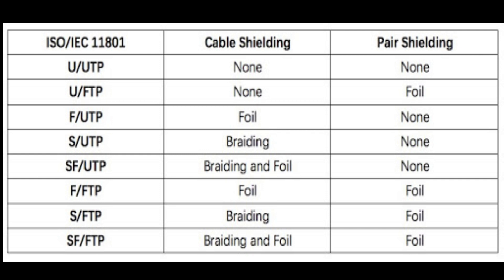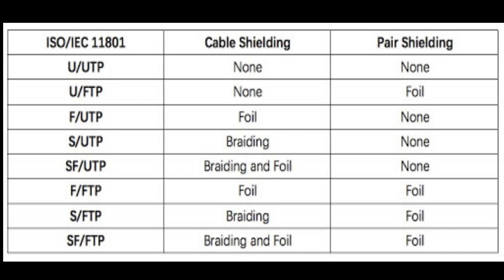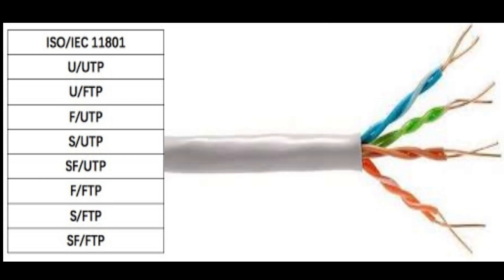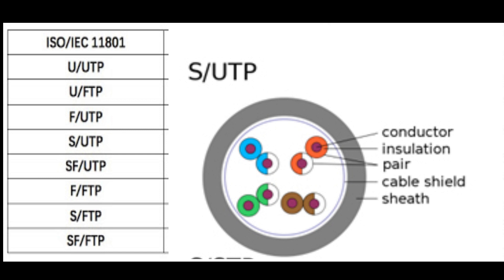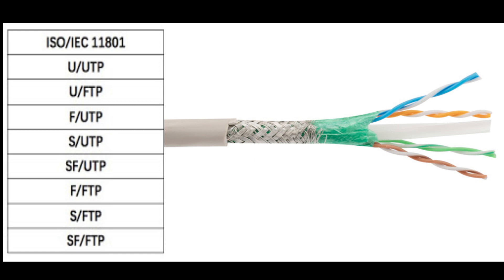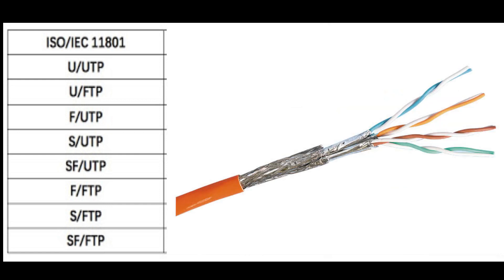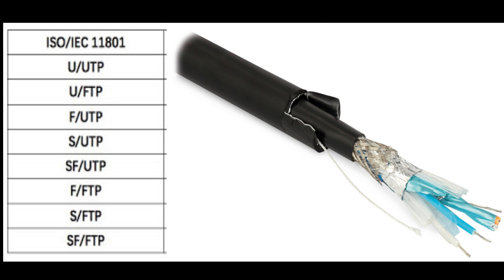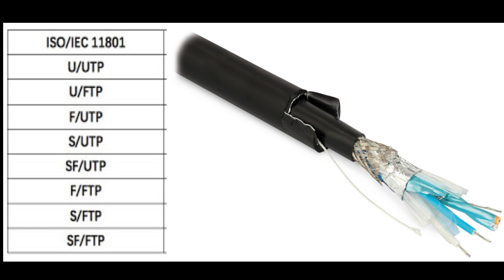Telecommunication specialist-Understanding UTP,F/UTP,S/STP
Telecommunication specialist